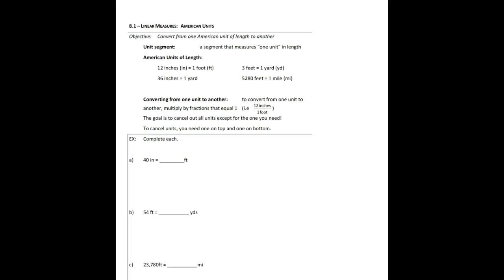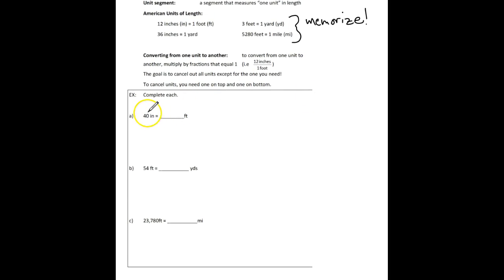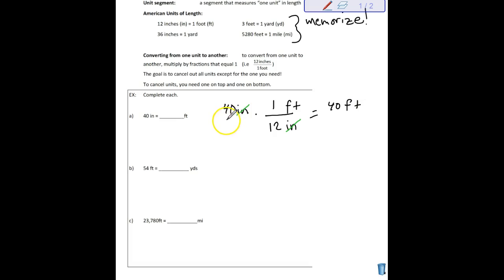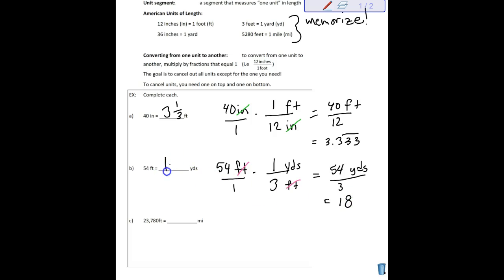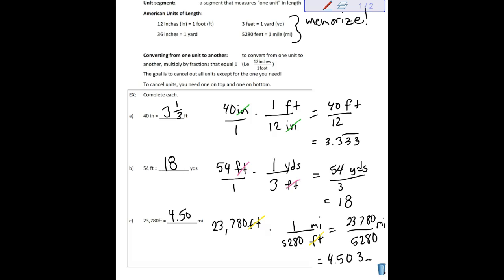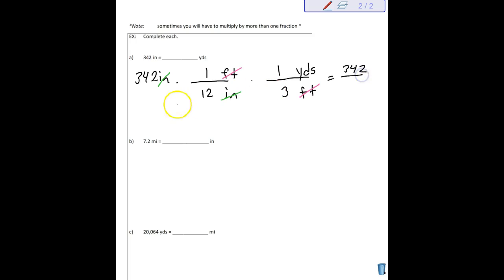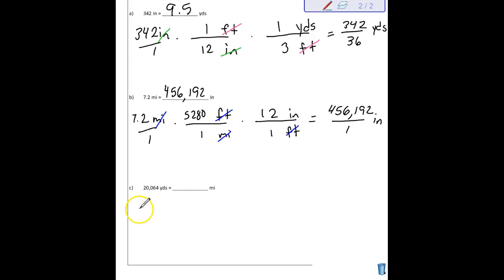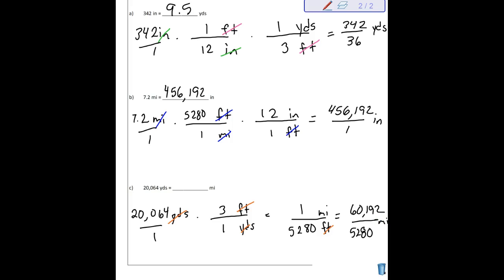8.1 - Linear Measures (American Units)